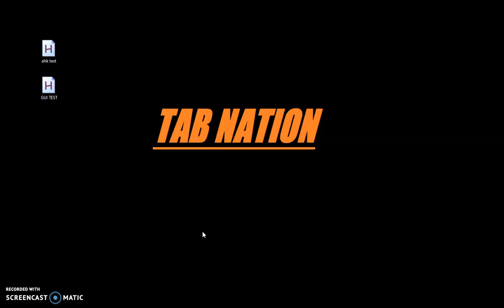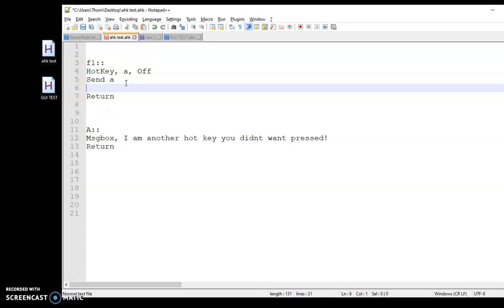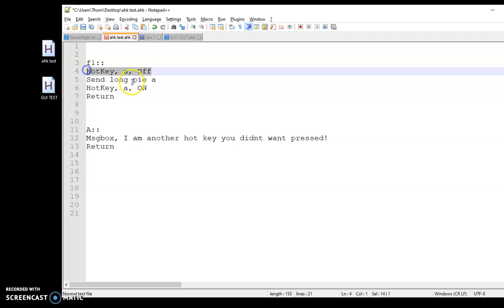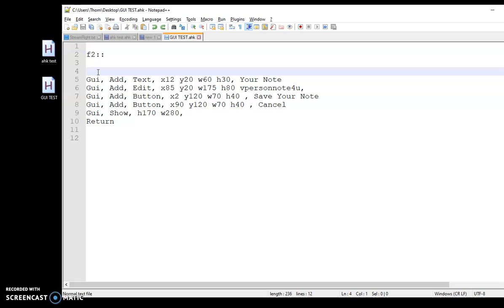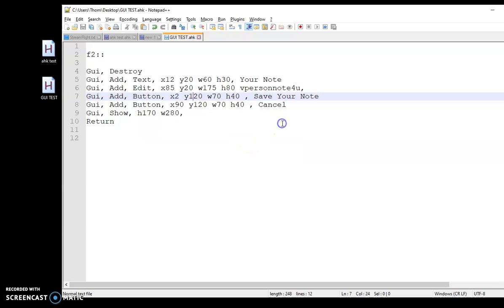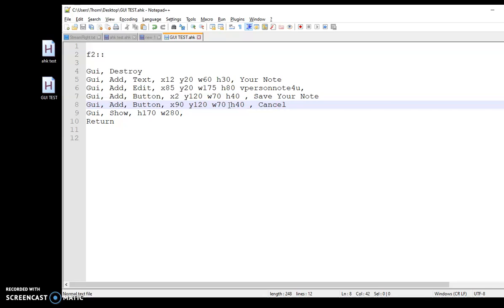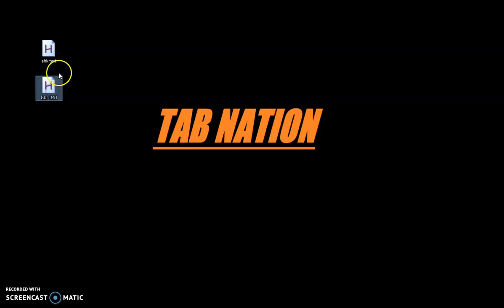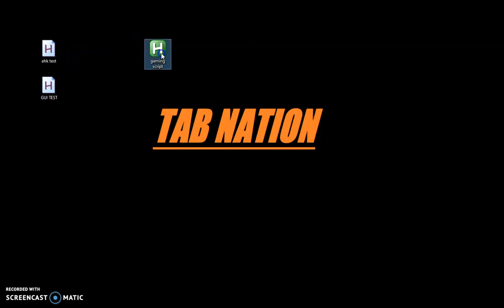AutoHotKey Common issues 2 - Send triggers hotkey, Reopen GUI error, Game code wont work/Get banned?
Is your send command triggering another hotkey in your script?
Error when reopening a GUI for a second time?
Script not letting you launch your game or not running in game?
Can I get banned using scripts in gaming?
If you said yes to any of those this may be a video that can help with some of those pesky problems.

CODE:
f1::
HotKey, a, Off
Send long pie a
HotKey, a, ON
Return

A::
Msgbox, I am another hot key you didnt want pressed!
Return

Gui, Destroy